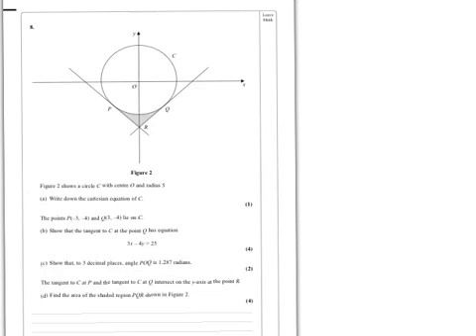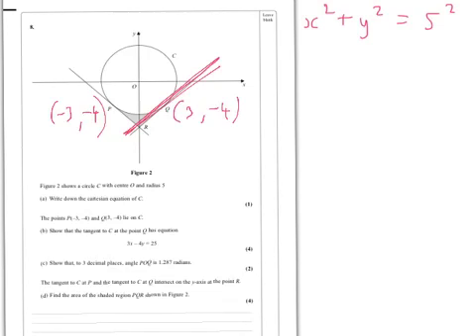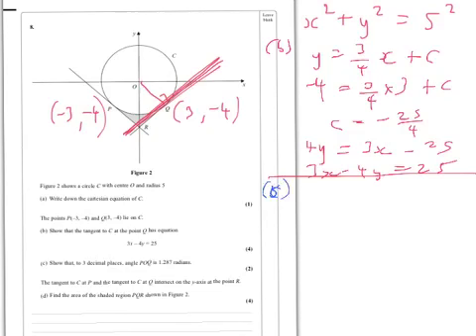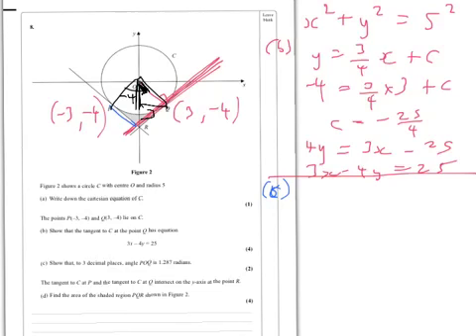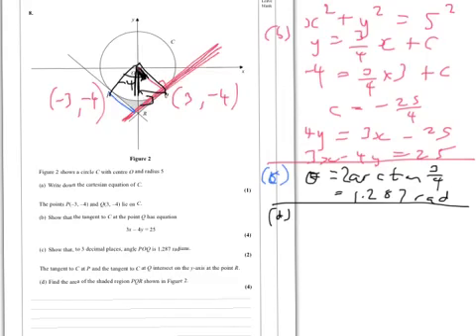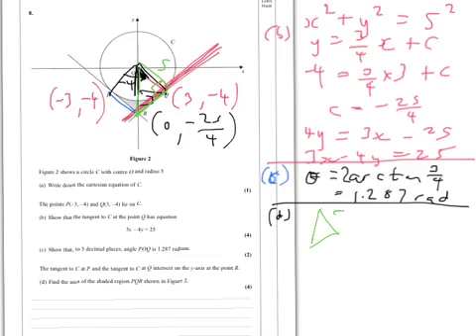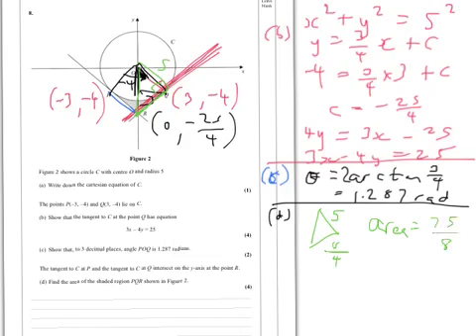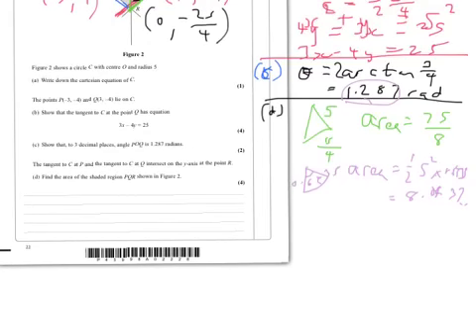C2 Jan 2014 Q8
From Edexcel IGCE